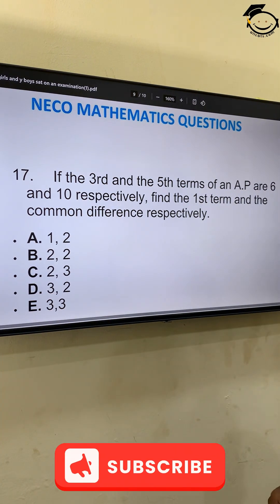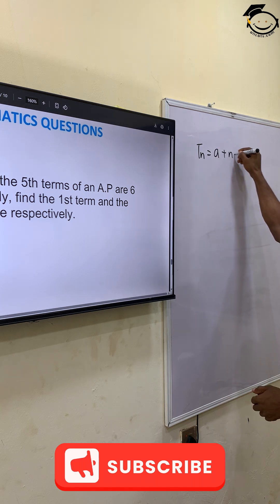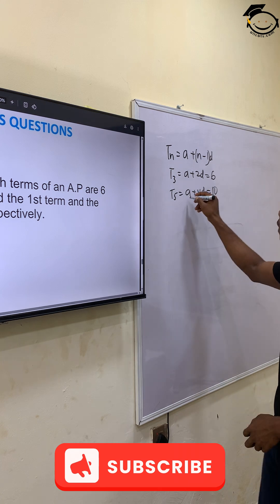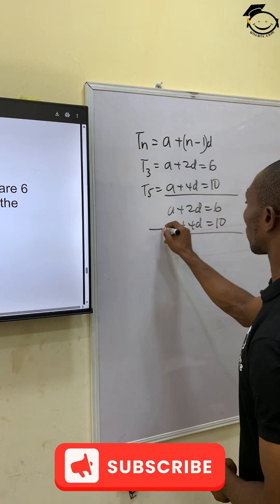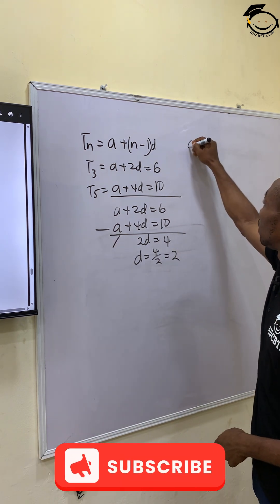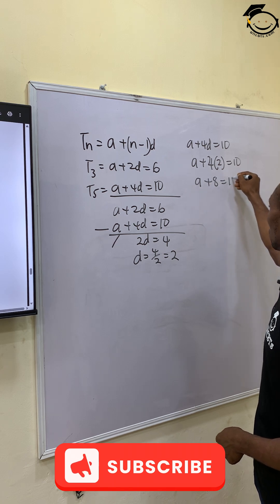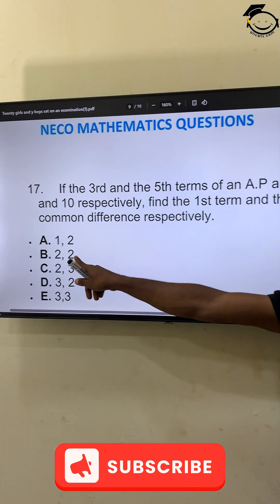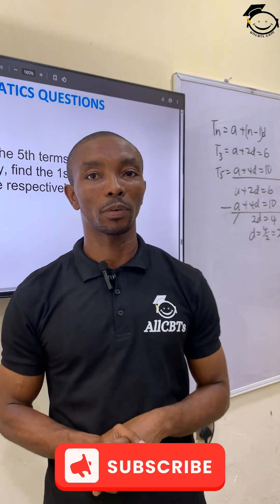This NECO Math MUST come out again!! 🔥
🚨 Don’t miss this MUST-SEE NECO 2025 Top likely question!

This teacher is one of the best on YouTube, to request private coaching:

Perfect for:
📘 SS3 Students
✍️ NECO candidates
📚 WAEC & NECO combined prep
🎓 Anyone aiming for distinction in Mathematics

📅 Don’t wait — watch, practice, and master it now!

📹 Videos to  W. A. T. C. H